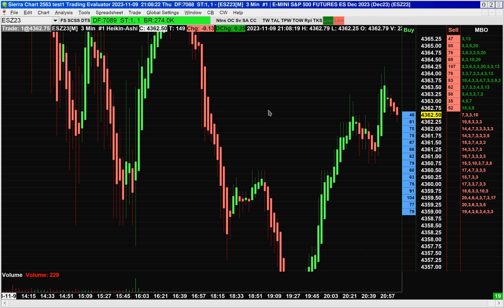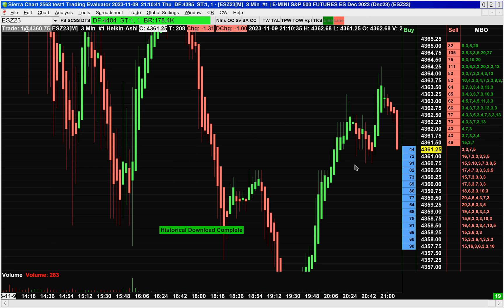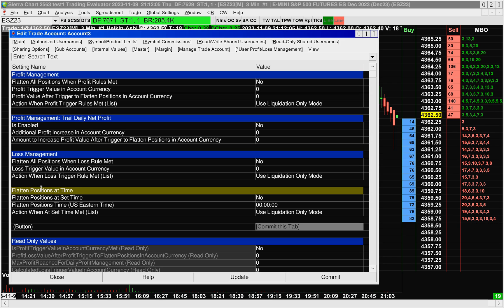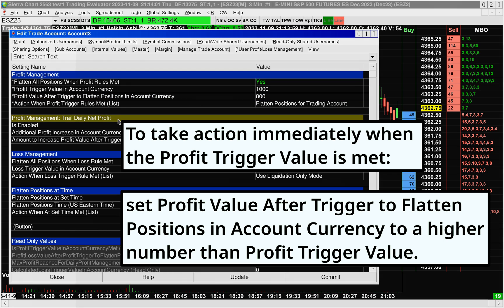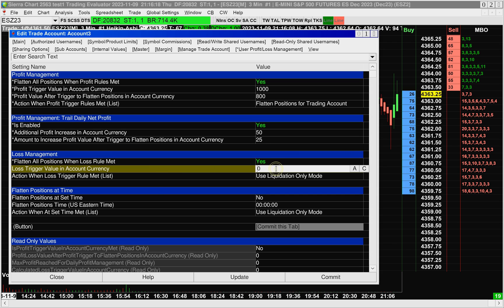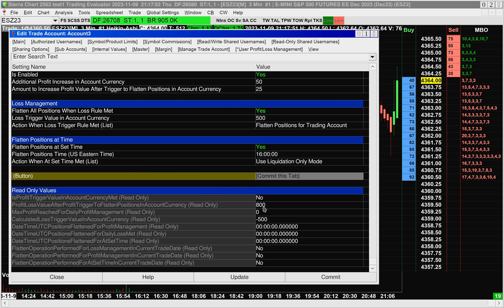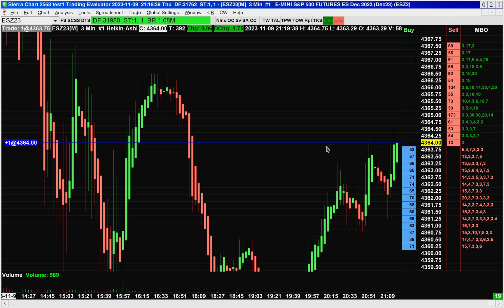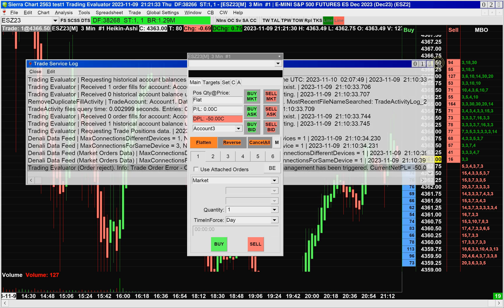Server Side User Profit/Loss Management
This video demonstrates the usage of User Profit/Loss Management functionality in Sierra Chart. This feature is supported with Teton Order Routing Service for live trading and Simulated Futures Trading Service for simulated trading.